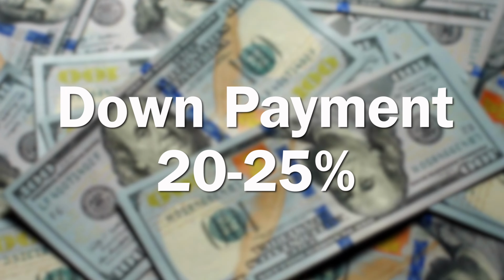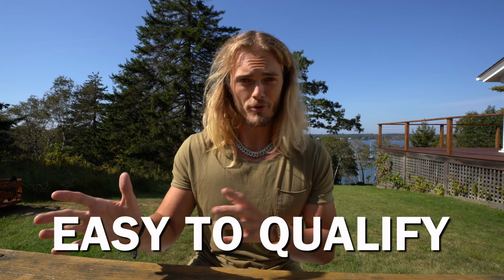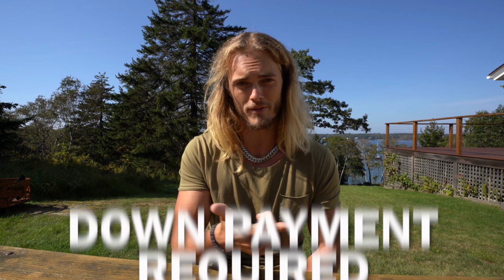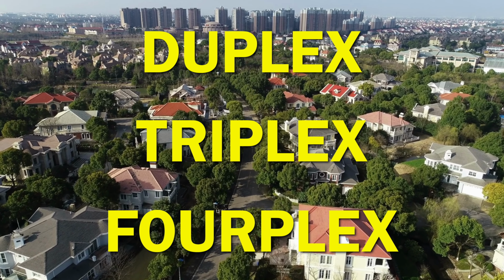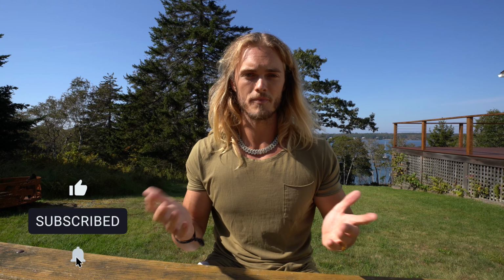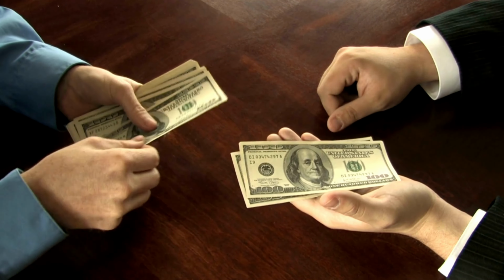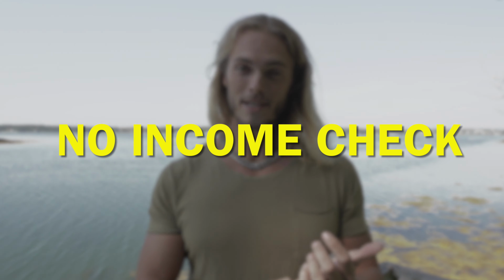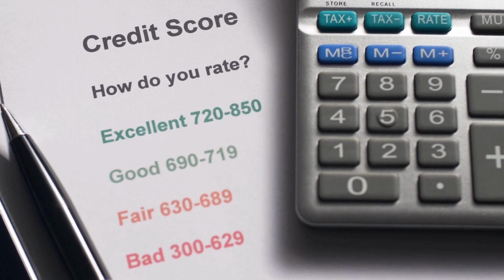How to Buy Your First Rental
Thinking of buying a rental property?

Learn the ins and outs of conventional loans, DCR loans, and seller financing from a stunning beachfront house in Maine. Plus, get a peek into my personal real estate journey!